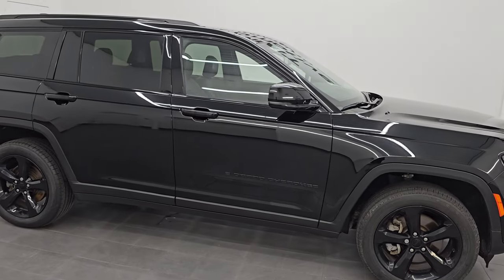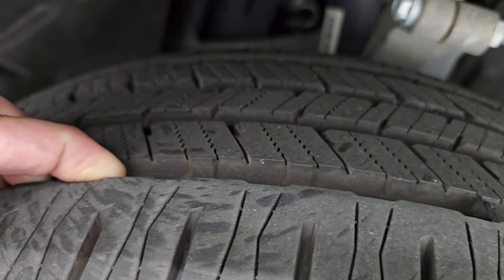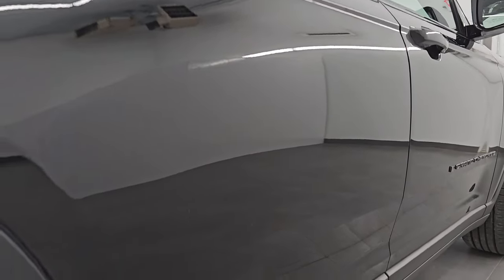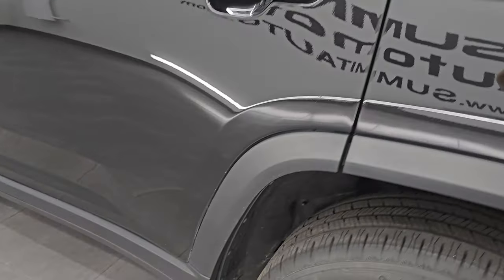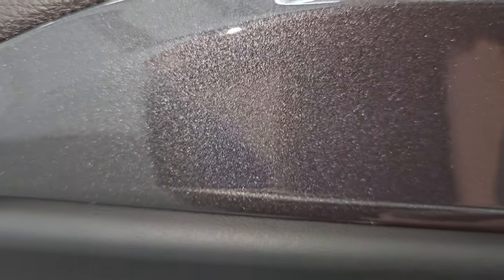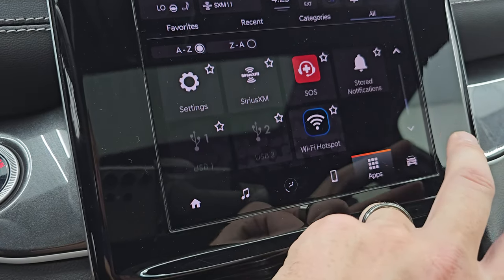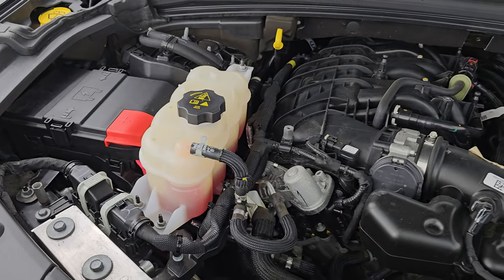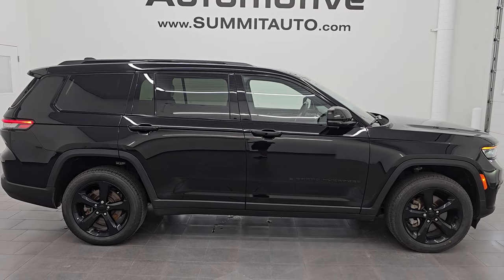2022 JEEP GRAND CHEROKEE L ALTITUDE DIAMOND BLACK QUADS THIRD 4K WALKAROUND 14750Z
This 2022 JEEP GRAND CHEROKEE L ALTITUDE QUADS THIRD IN DIAMOND BLACK CRYSTAL PEARL FOR SALE IN FOND DU LAC OSHKOSH WISCONSIN 54935 is the vehicle we did walk around review of today.

Thank you for checking out this video of this 2022 JEEP GRAND CHEROKEE L ALTITUDE QUADS THIRD IN DIAMOND BLACK CRYSTAL PEARL FOR SALE IN FOND DU LAC OSHKOSH WISCONSIN 54935

STOCK: 14750Z
PRICE: $35,992
MILES: 19,205
MAKE: JEEP
MODEL: GRAND CHEROKEE L
VIN: 1C4RJKAG2N8638660
LOCATION: FOND DU LAC OSHKOSH WISCONSIN, 54937 TRUCKS ON 41

1 OWNER! CLEAN TITLE HISTORY! CLEAN CARFAX!* 3.6 Liter DOHC V6 Pentastar Engine with ESS Electronic Start/Stop Technology, 295 Horsepower* Altitude Edition* 8 Speed Automatic Transmission* Quadra-Trac I System 4x4 Four Wheel Drive 4WD* Power Sunroof Moonroof Sun Roof Moon Roof* Reverse Backup Camera Rearview Camera* Adaptive Speed Control Cruise Control* Blind Spot Monitoring with Rear Cross-Path Detection* Forward Collision Warning System* Lane Departure Warning with Lane Keep Assist* Start / Stop Technology Start/Stop* Power Driver's Seat* Black Alcantara Suede And Leather Seats* Dual Heated Seats* Non Smoker* Bucket Seats* 2nd Row Quad Seating Quads* 3rd Row Seats Two Seater* Six Passenger 6* Fold Flat Third Row Seats* Power Mirrors with Built-in Directional Signals* Heated Power Mirrors with Blindspot Indicators* Electronic Stability Control Traction Control ESC* Atlas Paralleler H/T 265/50 R20 Tires* 20 Inch Rims Premium Wheels* Painted Alloy Rims Premium Wheels* Four Wheel Disc Brakes* LED Headlights* LED Running Lights* LED Tail Lamps* Roof Rack Rails* Blind Spot and Cross Path Detection System* Easy Fuel Capless Fuel Fill* AM / FM Radio Tuner* Sirius/XM Satellite Radio Capabilities Sirius / XM* Uconnect (R) 8.4 AM/FM System 8.4 Inch Touchscreen with AM/FM* 12" TFT Instrument Cluster* SOS / Assist System* U Connect Hands Free Bluetooth Hands-Free Phone System Blue Tooth* Android Auto Compatible* Apple Car Play Compatible* Auxiliary MP3 Jack Portable Audio Connection* USB C Jack* USB Jack Portable Audio Connection* Enter-N-Go System Keyless Entry System* Keyless Entry with Factory Remote Start* Push Button Start* Power Raise Rear Gate with Manual Raise Glass* Power Raise and Close Rear Gate* Rear Window Defroster* Adjustable Height Seatbelts* Driver and Passenger Front Air Bags* L.A.T.C.H. Child Safety System* Side Curtain Air Bags SRS Safety Restraint System* 2nd Row Power Windows* Heated Steering Wheel Multi-Function Steering Wheel Controls* Compass, Outside Temperature Display and Mileage Display* Dual Multi-Zone Climate Control* Fold Down Rear Seats* Rear Air Controls* Factory Floormats* Air Conditioning AC* Cruise Control* Power Locks* Power Windows* Automatic Headlights Autolamp* Tilt/Telescope Steering Wheel* 115V / 150W Auxiliary Power Outlet* 3 Year / 36,000 Mile Remaining Factory Bumper to Bumper Warranty, Whichever comes first* 5 Year / 60,000 Mile Remaining Powertrain Factory Warranty, Whichever comes first* Diamond Black Crystal PearlcoatONE OWNER! CLEAN AUTOCHECK! Very very clean inside and out! This is one of the sharpest 202 Jeep Grand Cherokee suvs we have ever had on our lot! Make your move before this super clean 4wd is gone!*